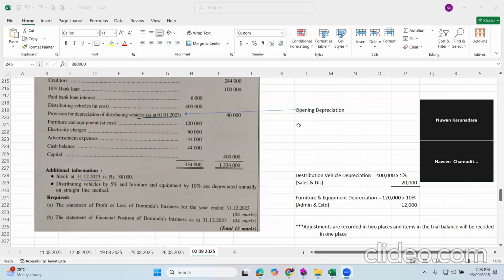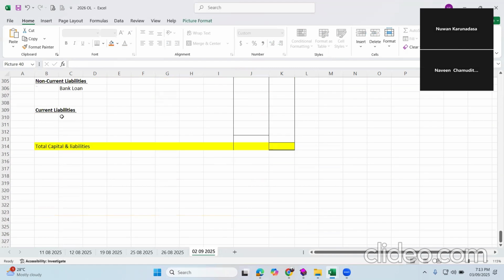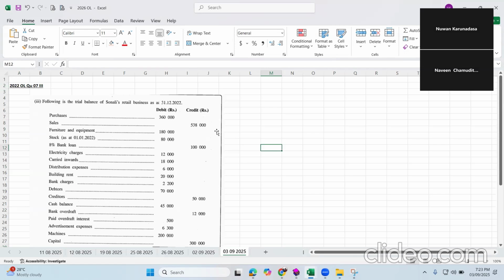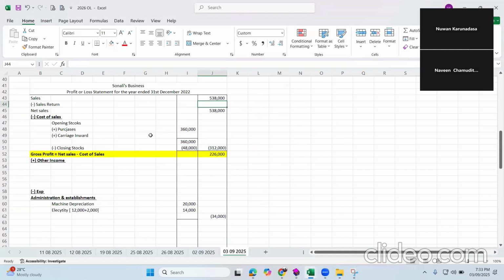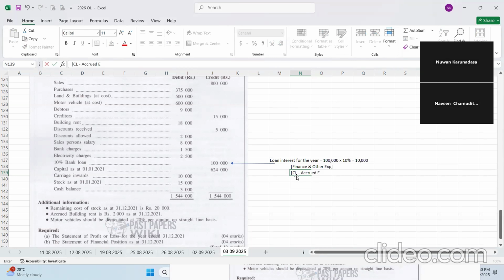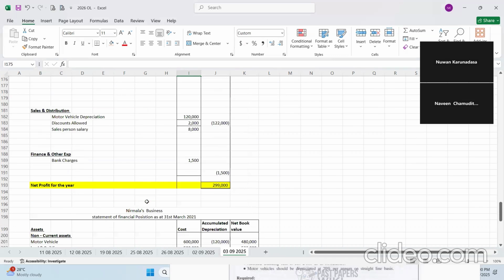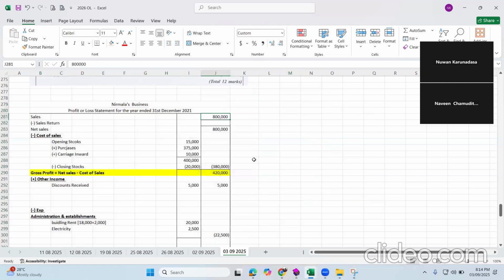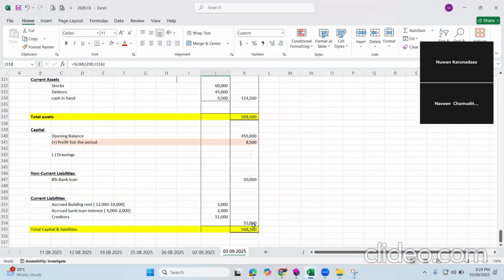OL Business & Accounting Studies - Session 12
Financial Statements of a proprietorships